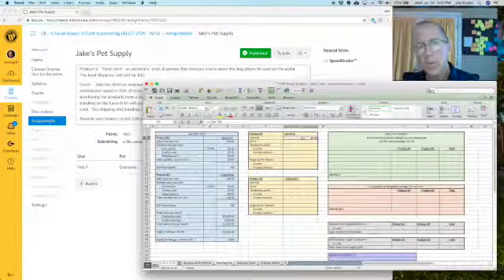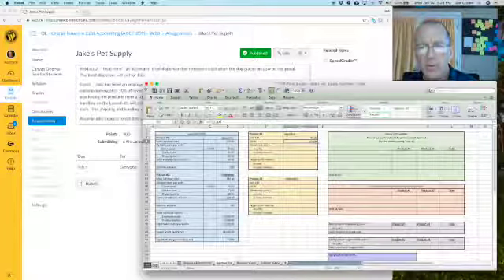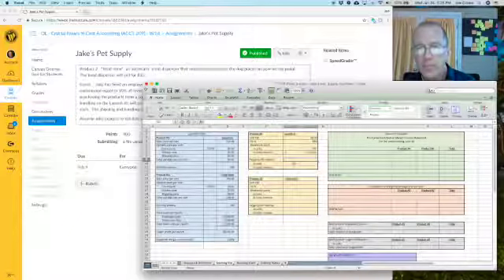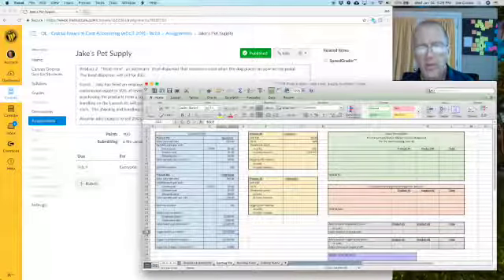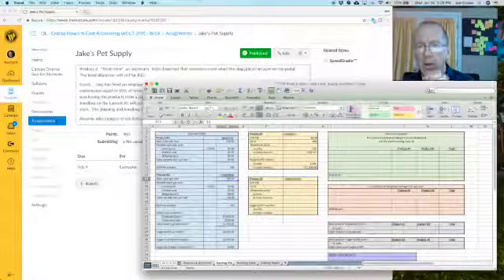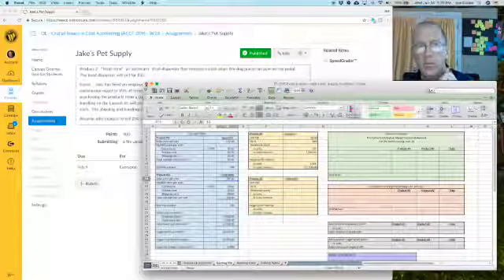Jakes CVP problem solved pt 2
This video is about Jakes CVP problem solved pt 2